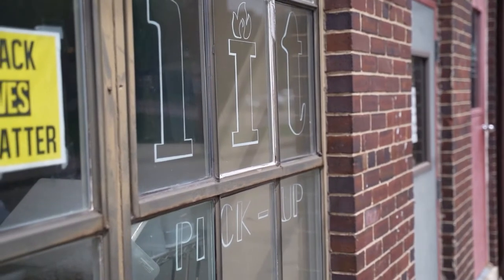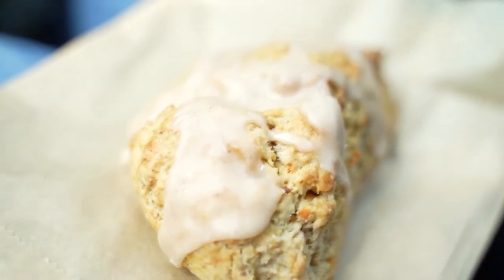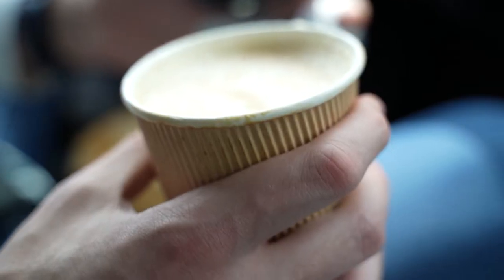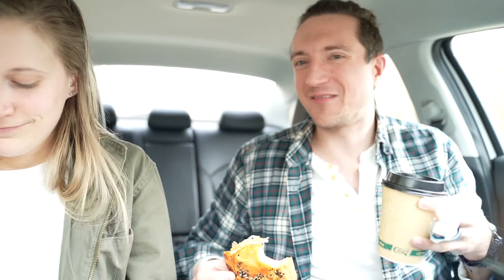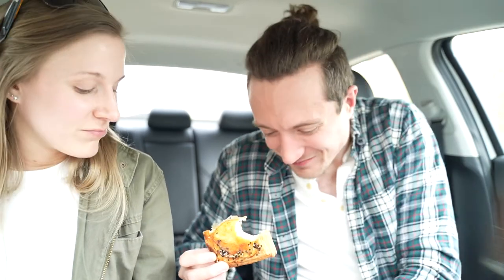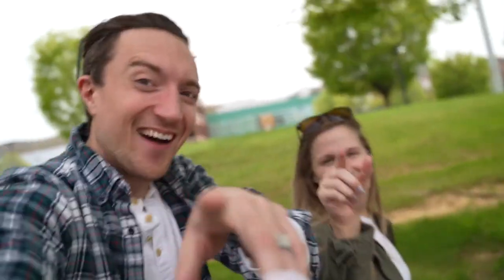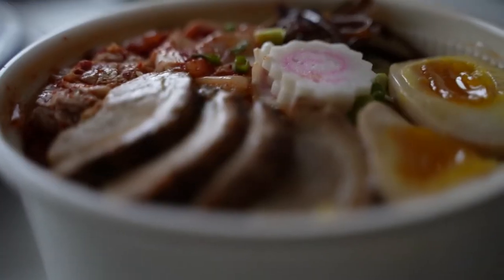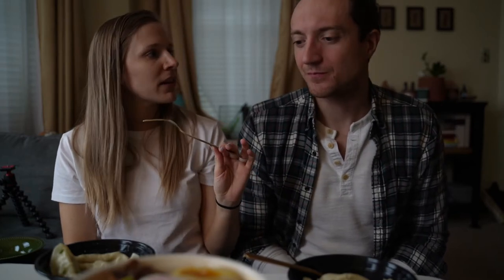MAJOR Meat Food Tour + STINKY TOFU in PA?! | Leaving our comfort zones in South Bethlehem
We weren’t going to do another food tour, but the food in the Lehigh Valley is just TOO good! This one is for all the meat-lovers out there as we make our way through the best non-veg cuisine in Southside Bethlehem, PA. We try some classic baked goods, a famous Canadian dish, and a Taiwanese style dinner!

== About Us ==
Hi there! We're Krystal & Eric and we're so excited you're here! We believe every day can be lived with a sense of adventure so we seek out unique places and activities to help us make each moment the best it can be. We’re obsessed with living mindfully, slow travel, and sharing our sense of wonder with the world. Join us for adventures near and far so you can make the most out of each day, too! We hope you enjoy following along and can’t wait to meet you!